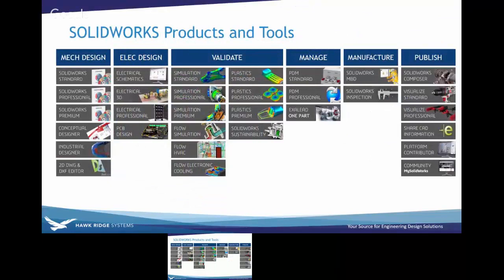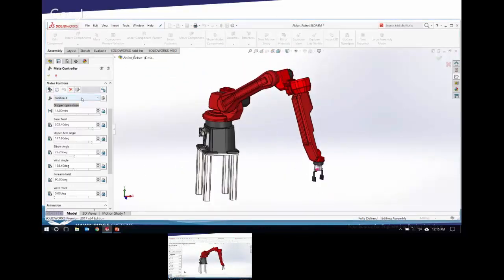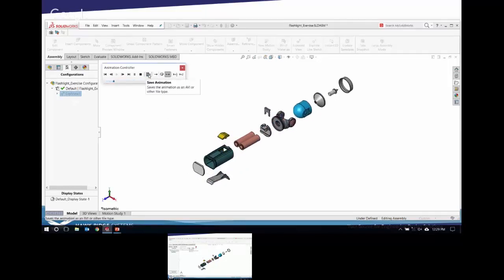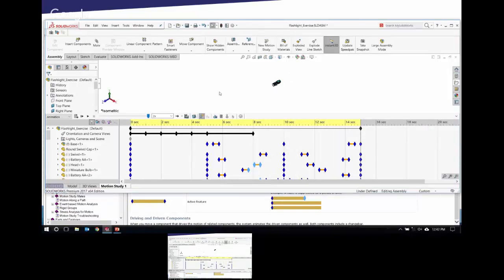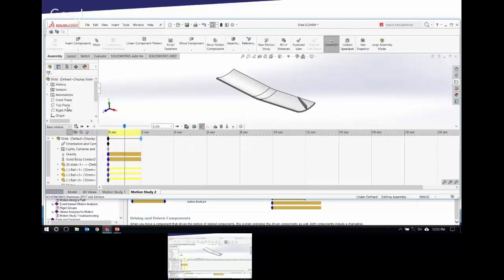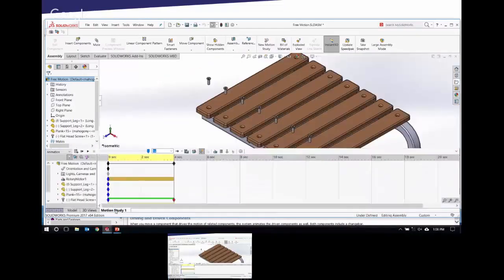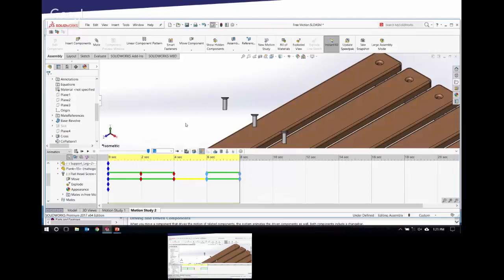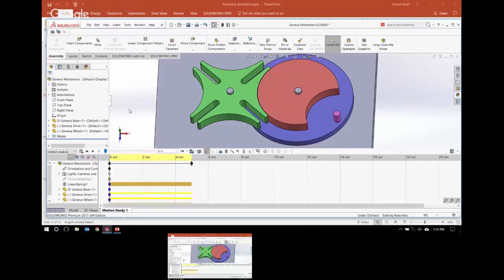SolidWorks Animation And Motion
This seminar covers creating SolidWorks assemblies with motion, and using the animation and motion tools to create videos of your design.